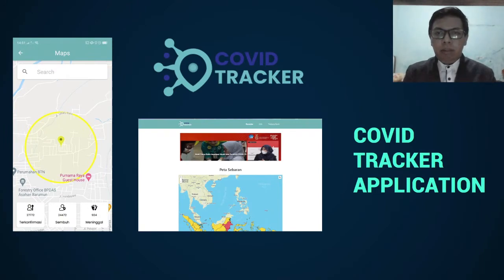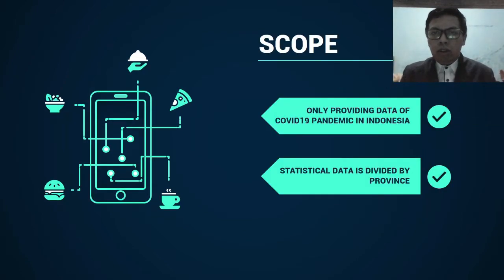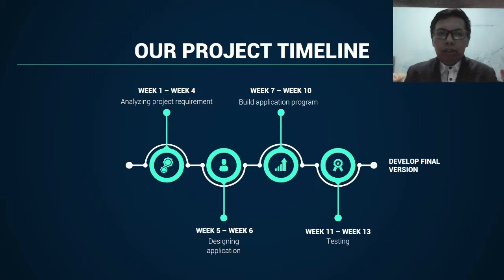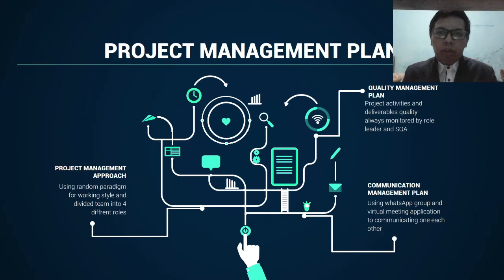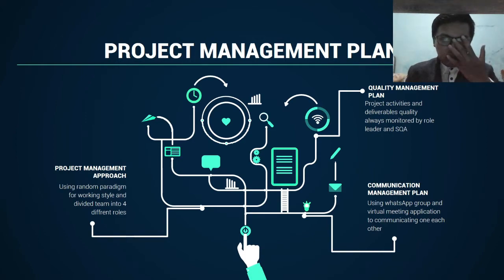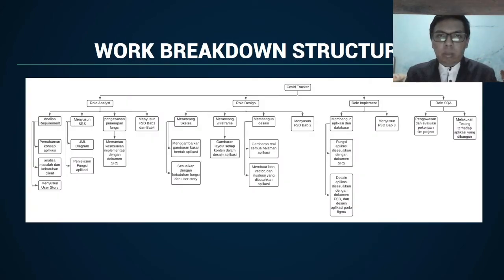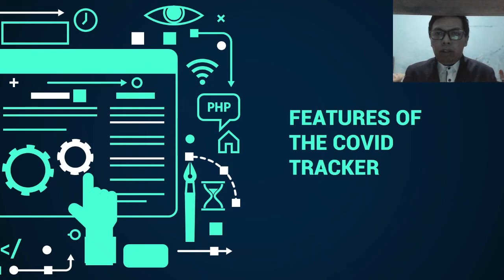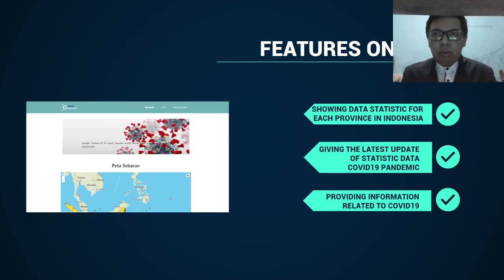general presentation of group 1 project [COVID TRACKER]